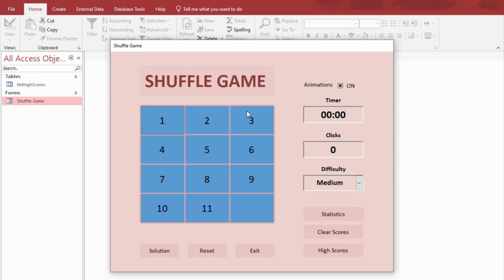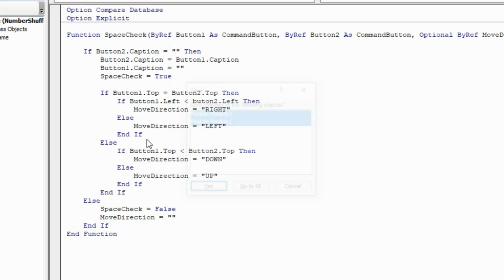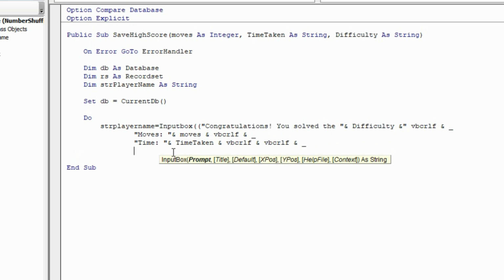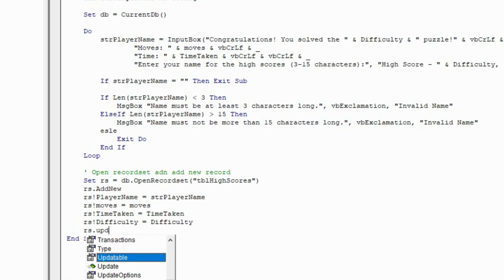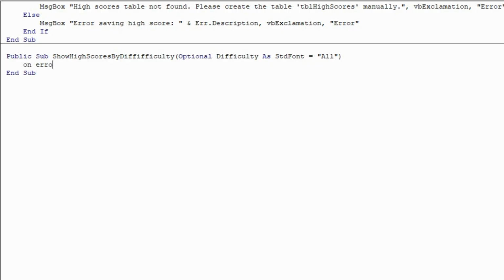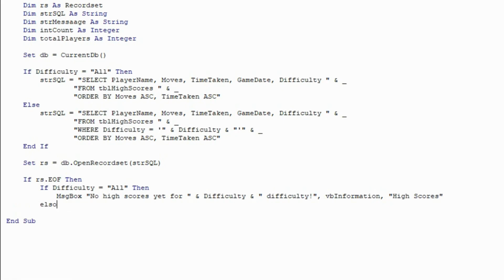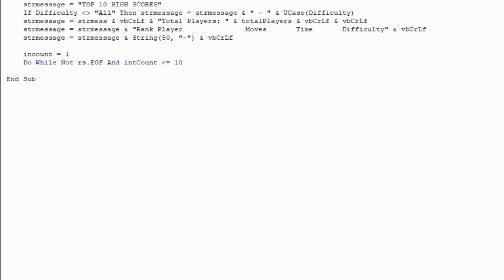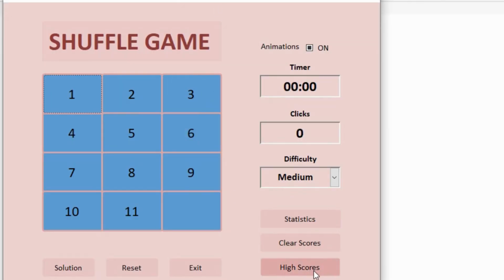How To Build Number Shuffle Game In Microsoft Access 2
Can YOU Solve It? 🤔 Building a Number Shuffle Game in Microsoft Access

Think Microsoft Access is just for boring business databases? Think again! In this fun and creative tutorial, we're building a classic Number Shuffle / Slide Puzzle game entirely inside Access. That's right—we're turning a powerful database tool into a playable game! 🎮

Follow along as I break down the process of creating this addictive puzzle from scratch. We'll design the game board, program the "shuffle" logic, and make the tiles snap into place. It's a fantastic project to level up your Access and VBA skills while creating something truly unique!

💡 What You'll Learn:
✔ Advanced Form Design: Using buttons as dynamic game tiles.
✔ VBA Arrays & Logic: Managing the game's state and rules.
✔ Randomization: Creating a foolproof "shuffle" algorithm that's always solvable.
✔ Event-Driven Programming: Handling the `On Click` events for multiple controls.
✔ UI/UX Tricks: Visually highlighting movable tiles and celebrating a win.

💬 JOIN THE CHALLENGE:
What's the fewest number of moves you can solve it in? Drop your best time and move count in the comments below! I'll feature the best attempts in my next video.